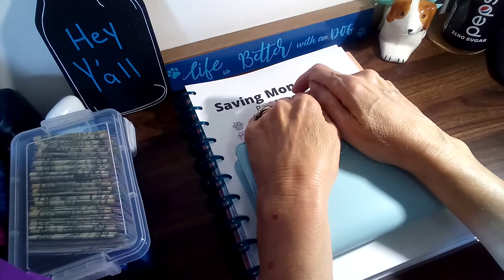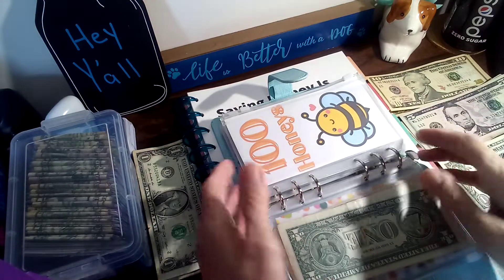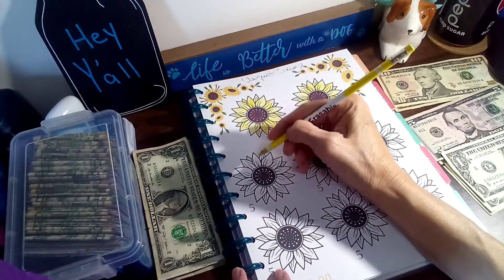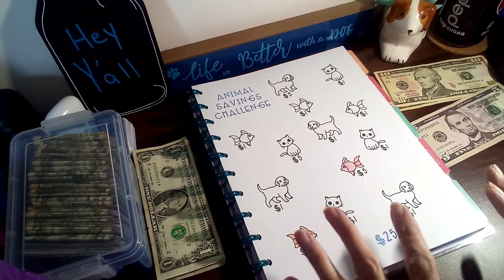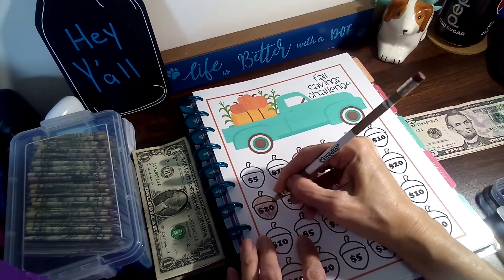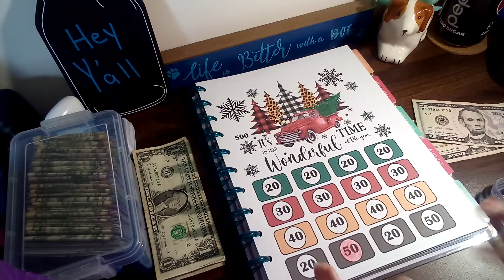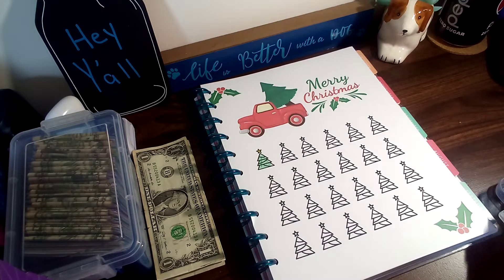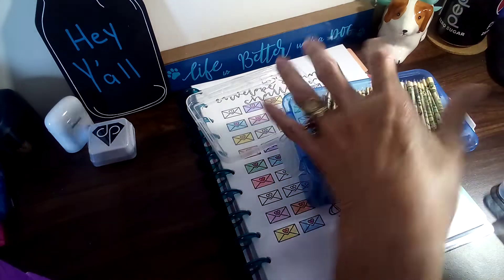Saving Challenges on a Low Budget.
Just saving money on a low budget.